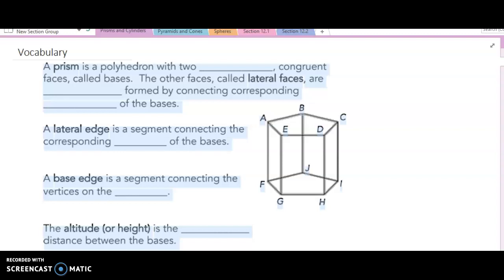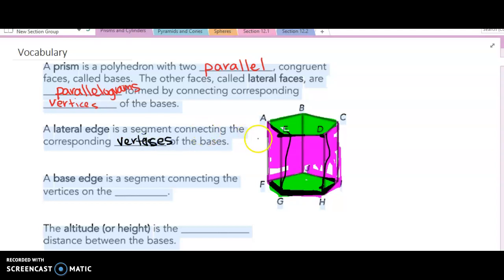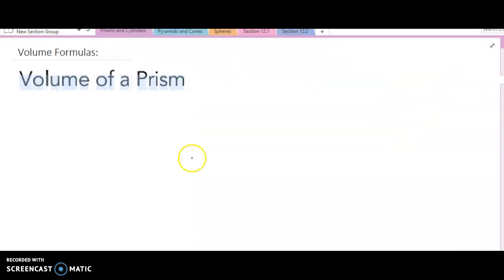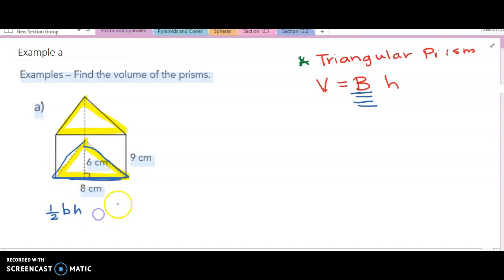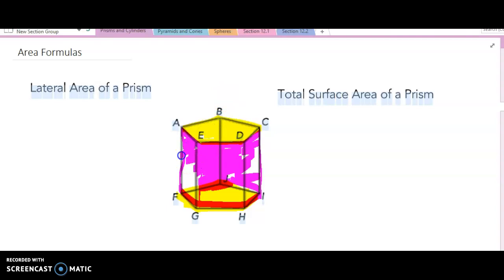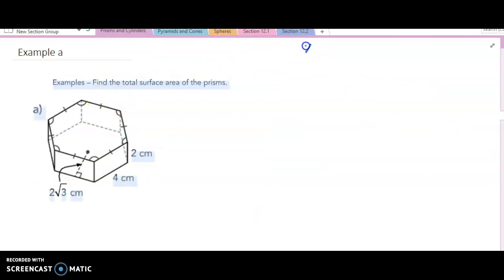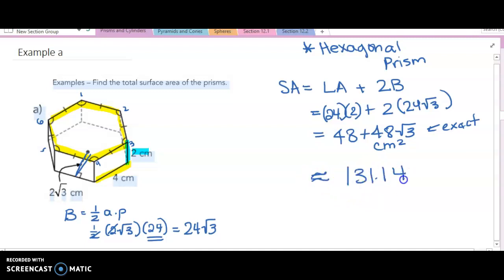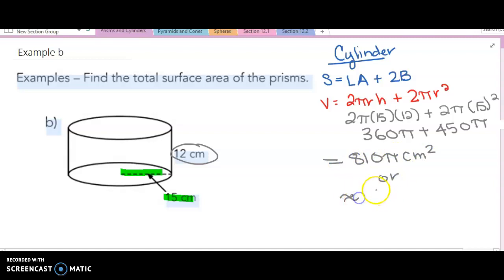SA & V of Prisms and Cylinders